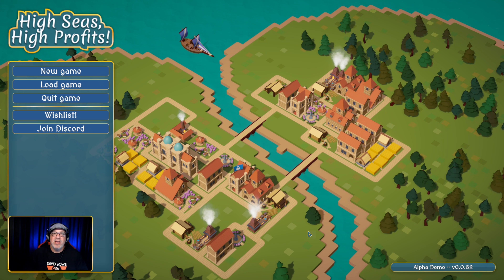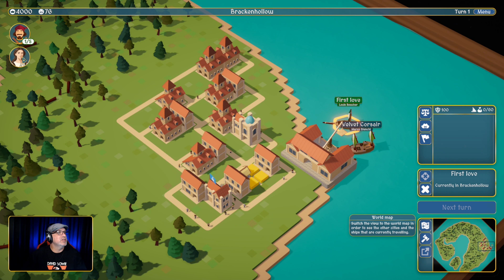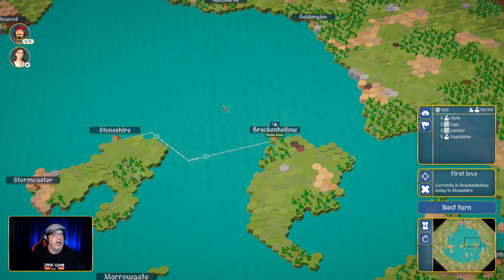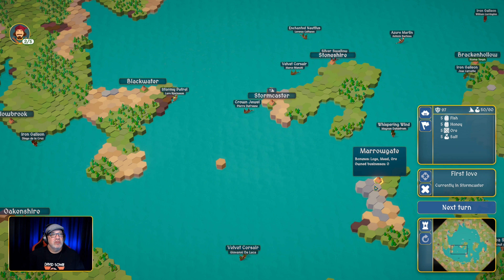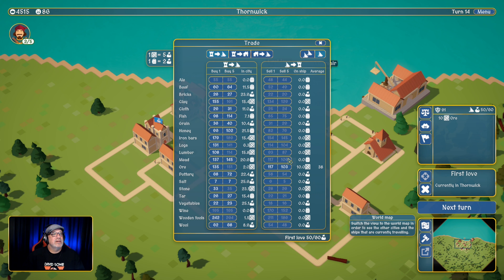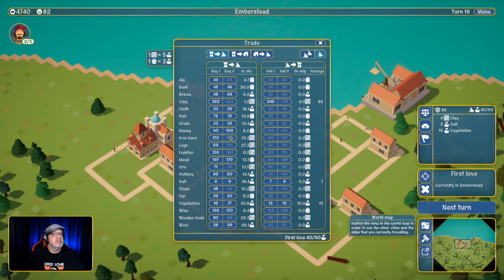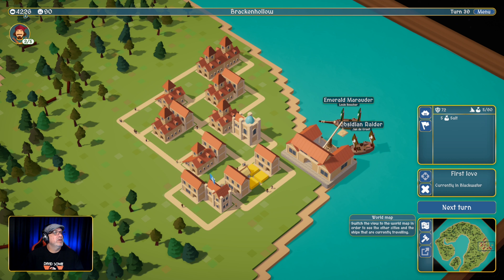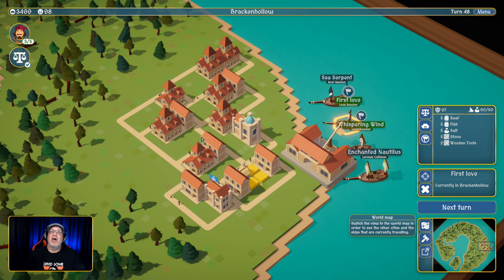High Seas, High Profits! Alpha Demo - First Look At This Up Coming Trading Game (EP 1)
Attention all trading and merchant game players.  A new turn based trading game, inspired by Patrician 3  has dropped a demo  Let's check it out.